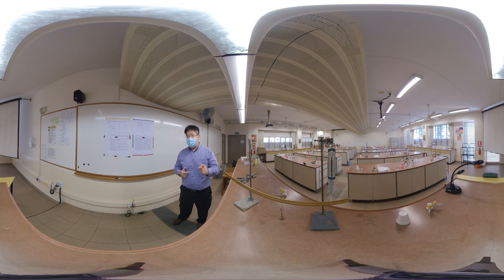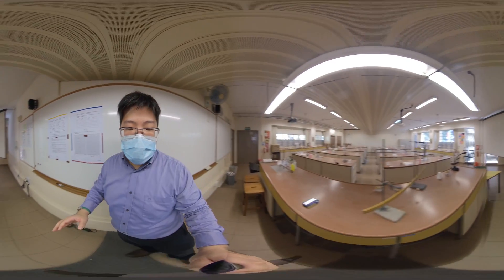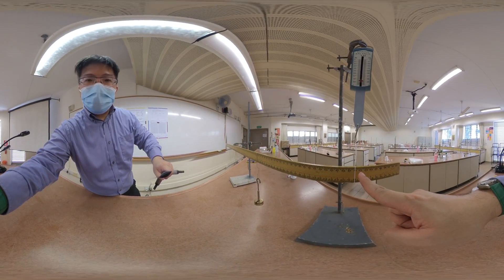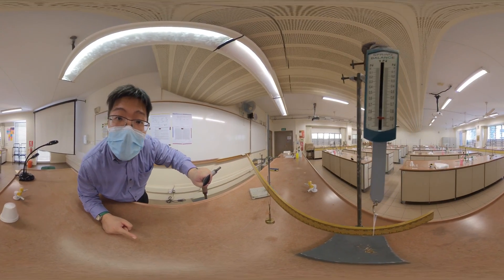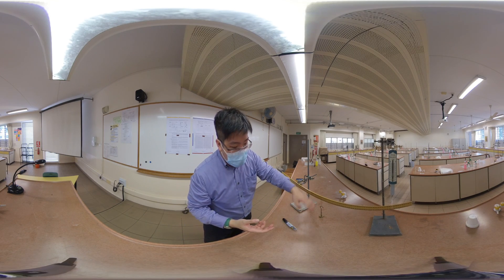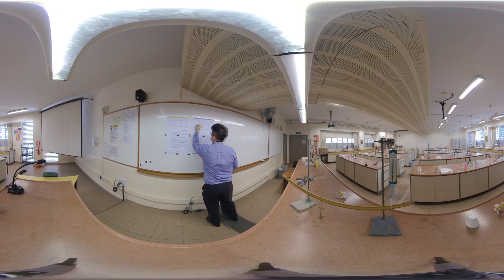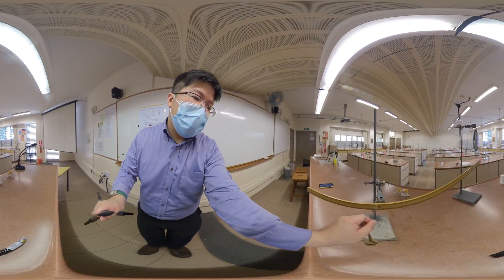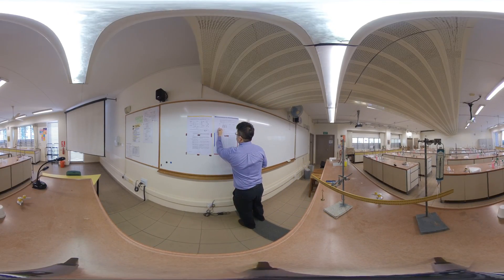VR 360 Virtual Practical - GCE ‘O’ Level Science Physics 2008: Metre Ruler Moments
VR 360 Virtual Practical - GCE ‘O’ Level Science Physics 2008: Metre Ruler Moments by Mr. J!